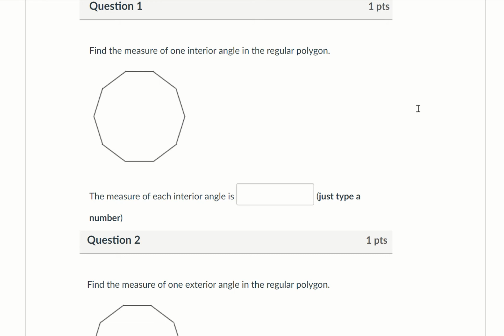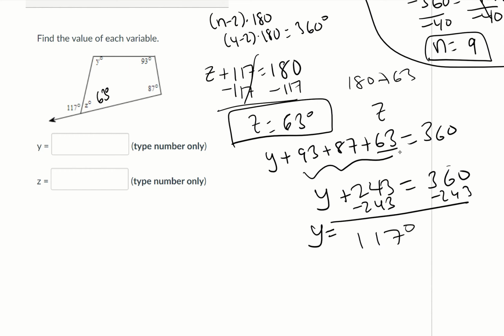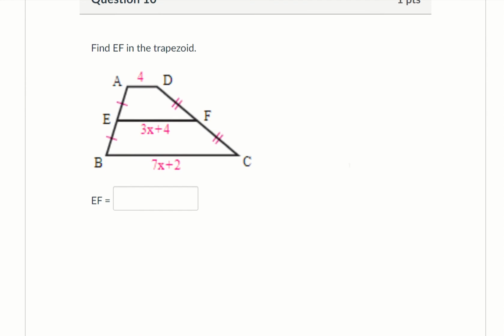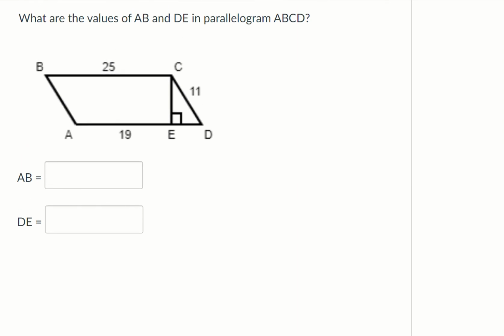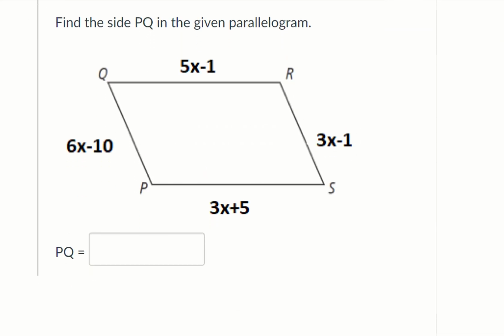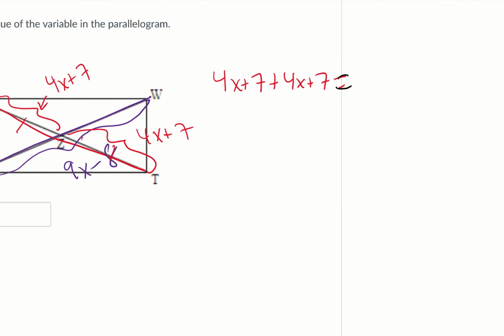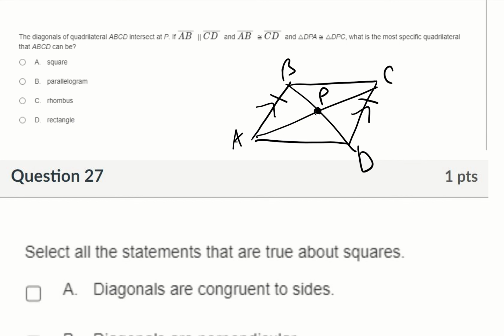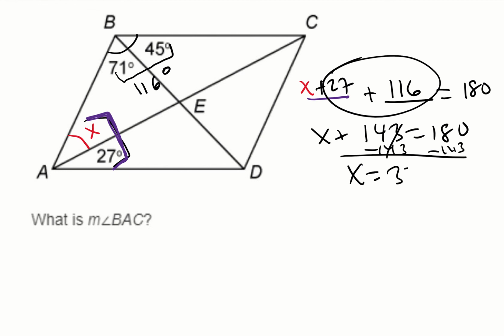Geometry Chapter 6 Test Review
We do a review of questions from Chapter 6, which includes polygon interior angle sums, polygon exterior angle sums, properties of parallelograms, special parallelograms, as well as kites and trapezoids.